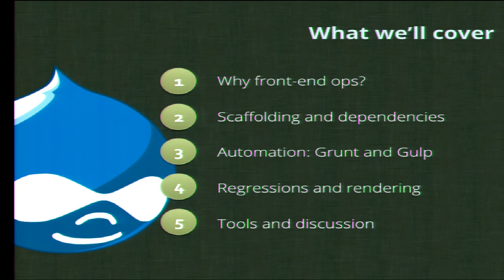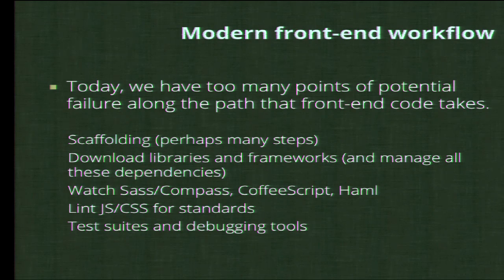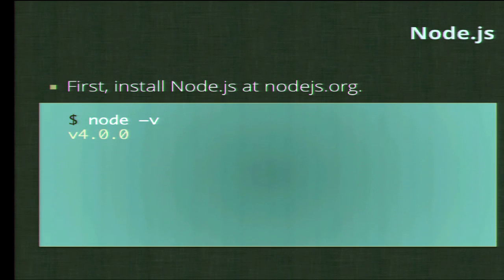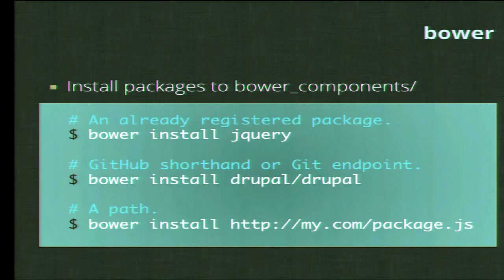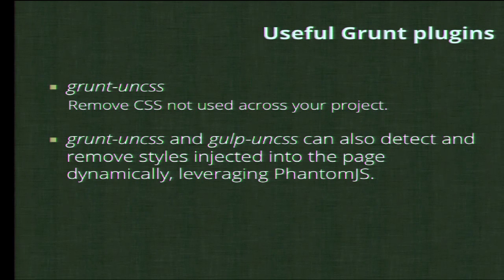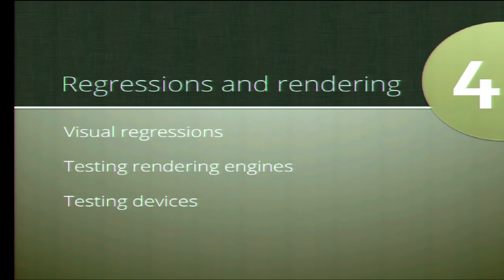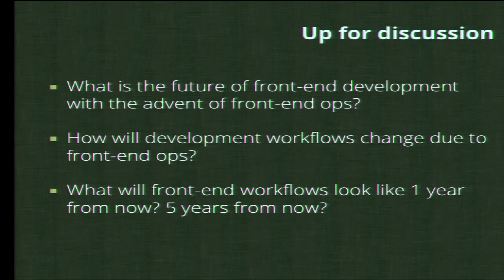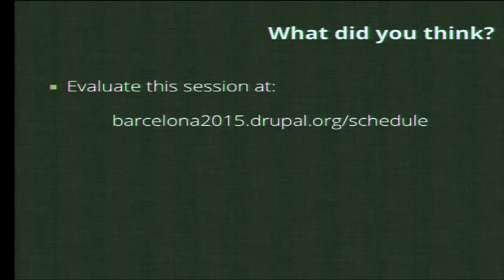DrupalCon Barcelona 2015: Fundamentals of Front-End Ops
Front-end paradigms are shifting fast, and among the trends singled out are task automation, painless dependency management, and quicker testing. Front-end ops, a term promulgated by Alex Sexton, deals with the synthesis of all of these responsibilities and others that front-end developers today face. We'll talk about a variety of different options available for FEDs to work efficiently and iteratively, such as Yeoman, Grunt, Gulp, Bower, and other lesser-known projects.

Here's what we'll cover:

Why ops? Automation generates consistency
Why front-end ops? Roles, rationales, workflow
Getting started: Scaffolding and setup
Automation: Grunt and Gulp
Linting: Coding standards
CSS: Preprocessing and aggregation
JavaScript: Minification and concatenation
CSS regressions
Testing rendering engines and devices (GhostLab)
Performance testing
Developer tools for debugging
This session assumes some familiarity with the command line.

This is an updated version of a session presented at NYCCamp 2015 and DrupalCamp New Jersey 2015.